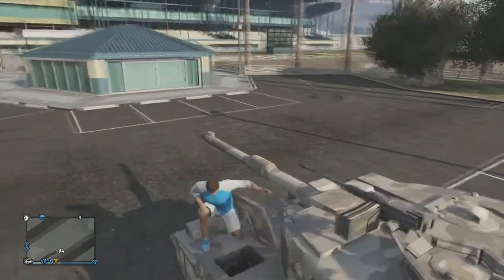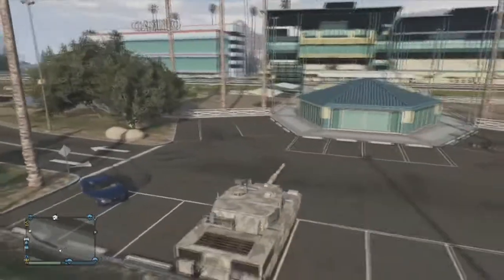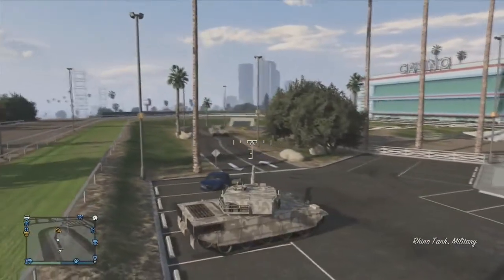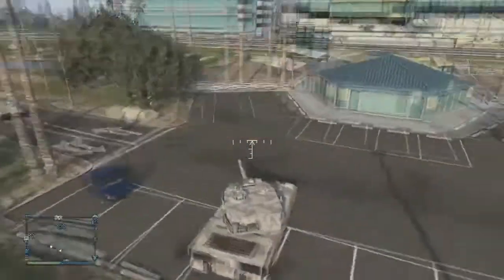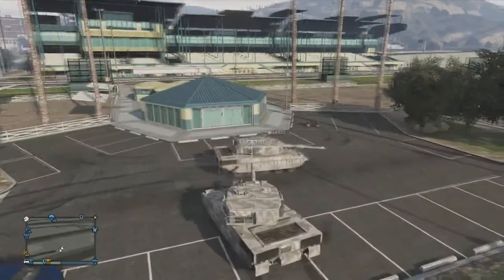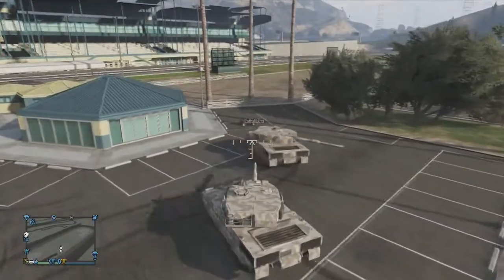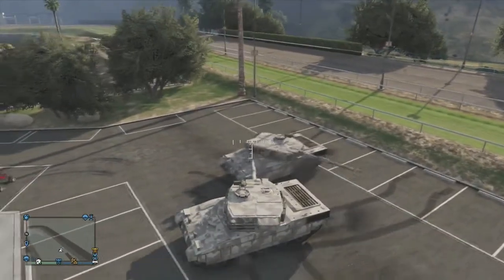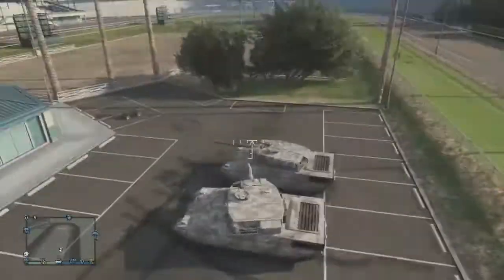GTA 5 Online: Tank Duplication Glitch After Patch 1.09